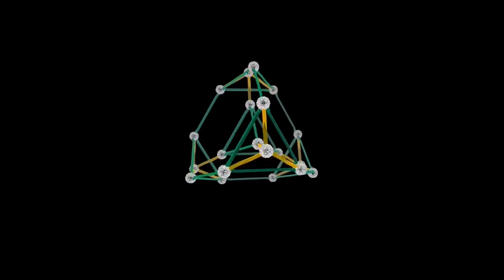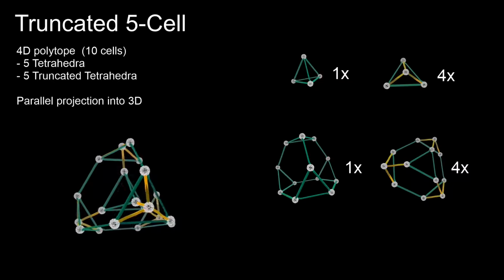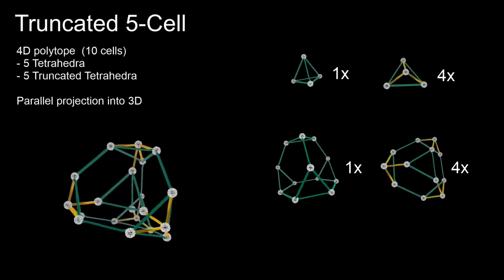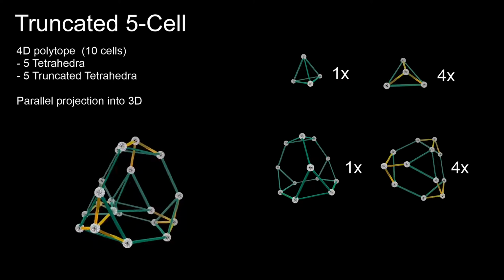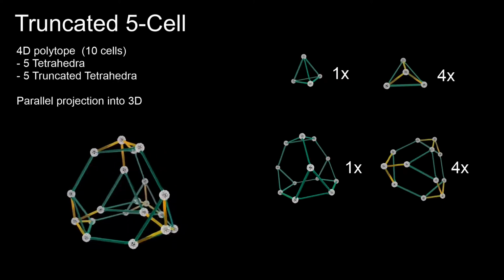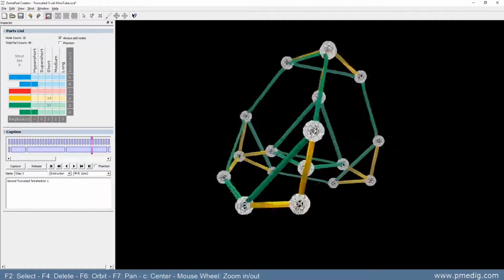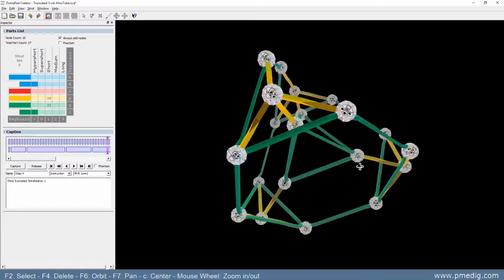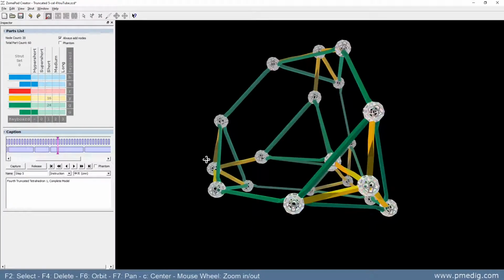Zometool models in ZomePad - Truncated 5-Cell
A description of the 4D-polytope in ZomePad.